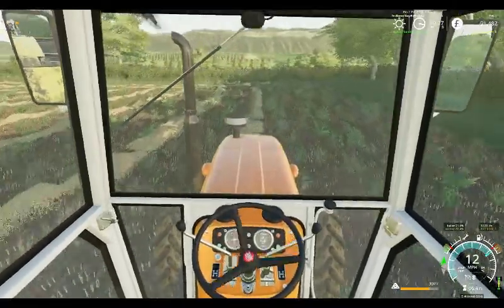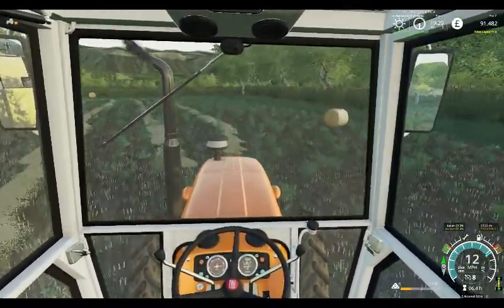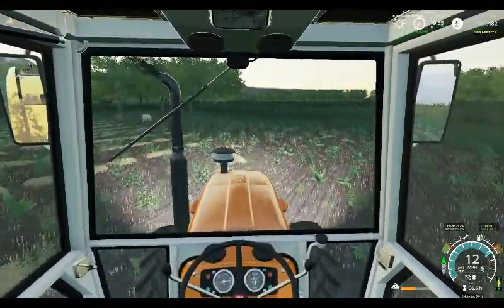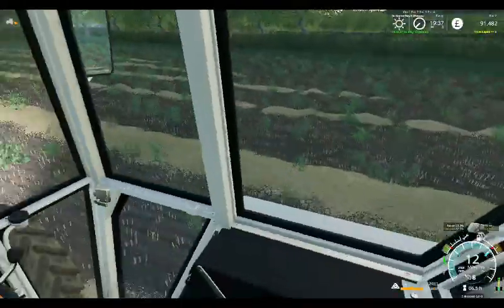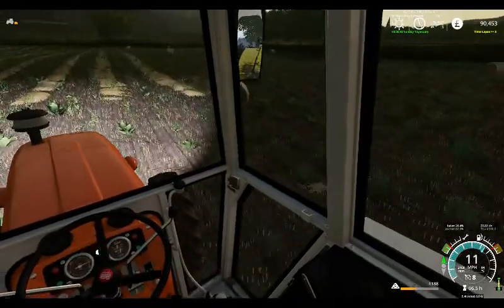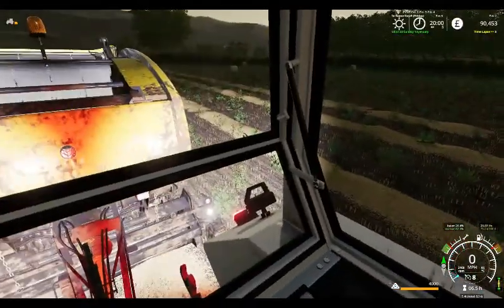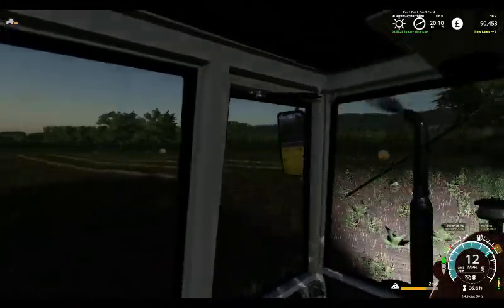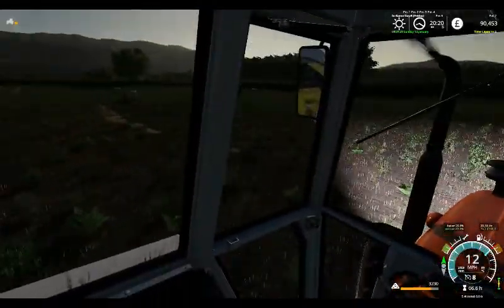farming simulator 19 maypole farm vlog 7 baleing the straw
live streams and videos on farming simulator as real as the game allows today on maypole farm john greenway is seen baleing the oat straw ready for selling